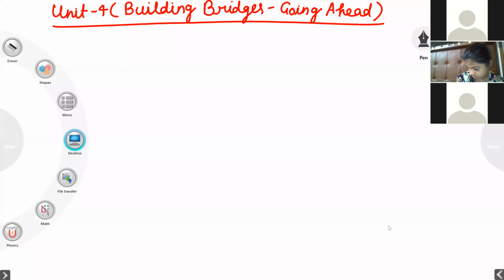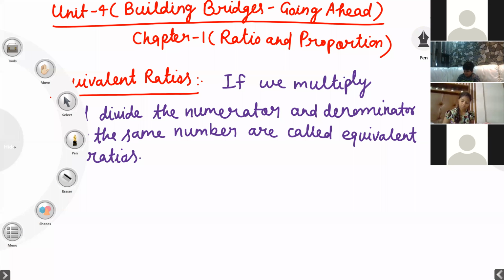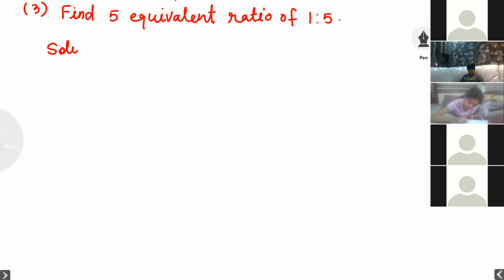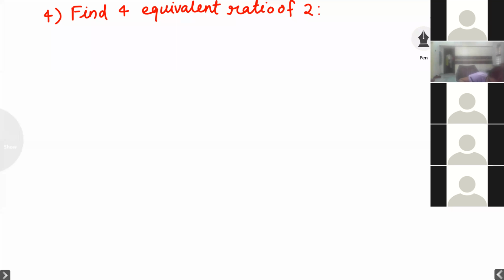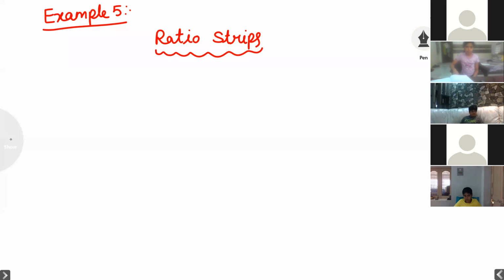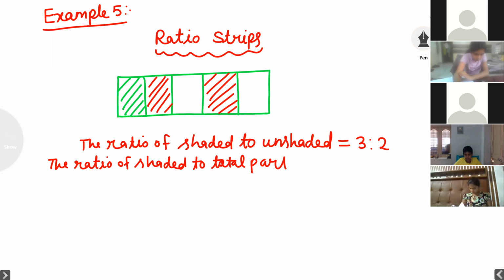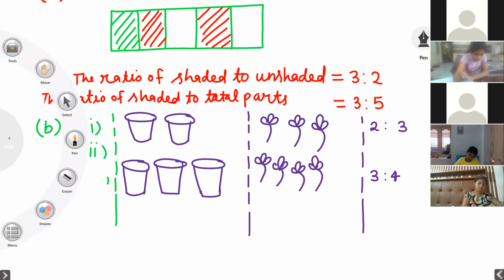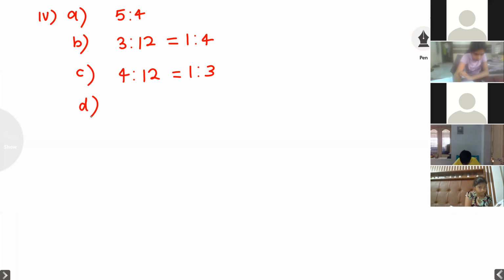Grade- 6_Maths- Ratio and Proportion- 10/11/2020